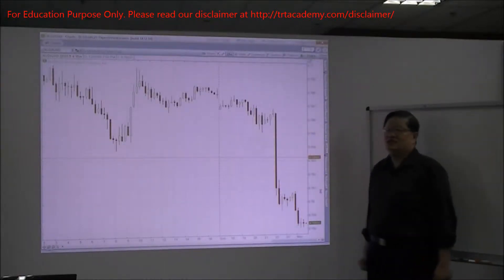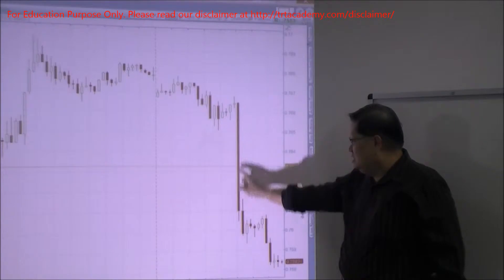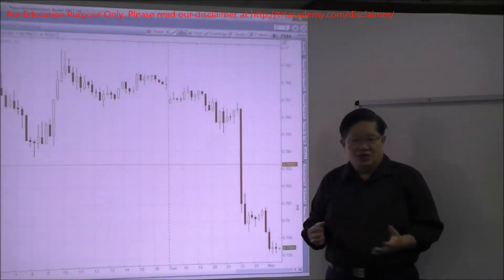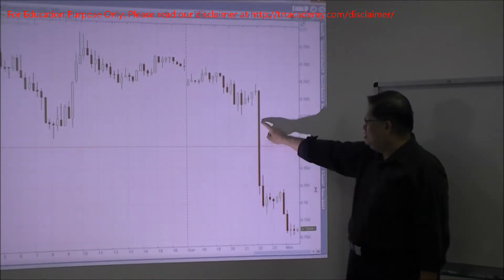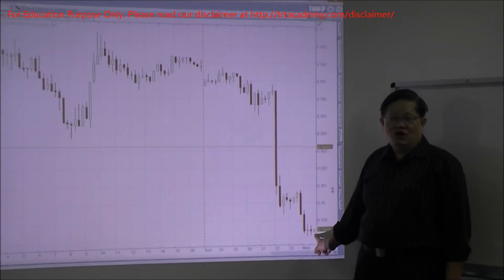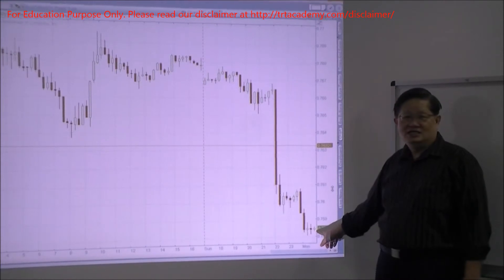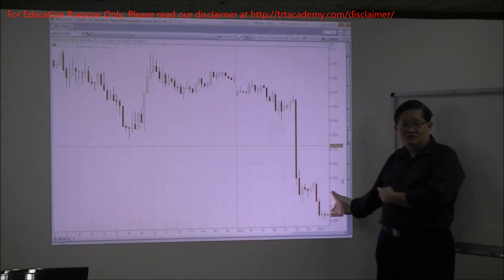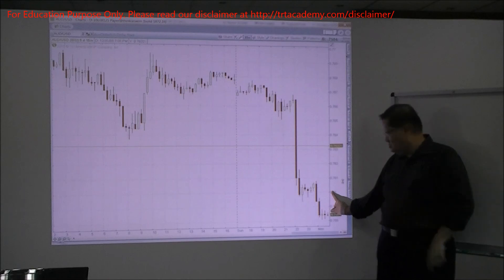2015 04 13 AUD USD 1920x1080